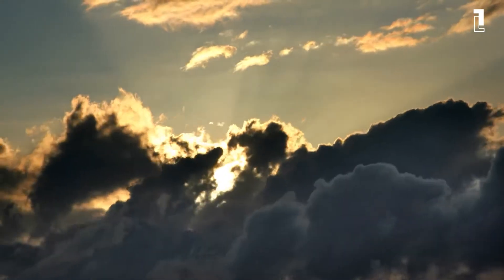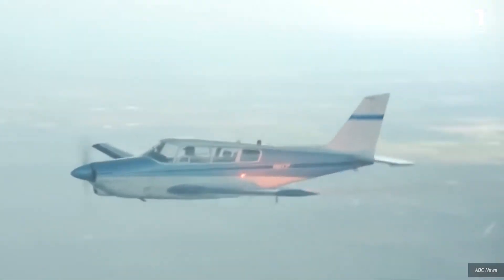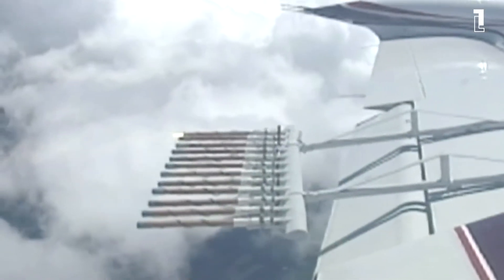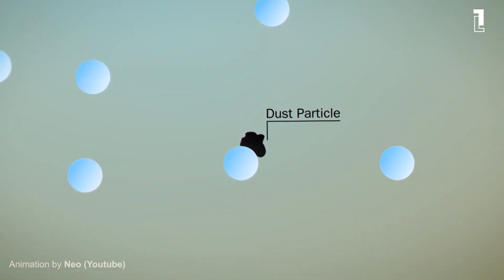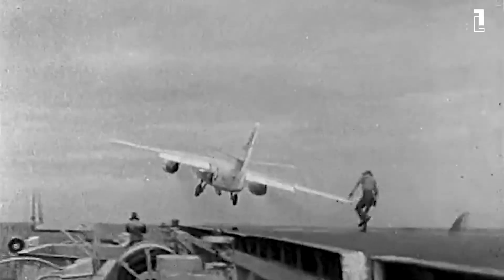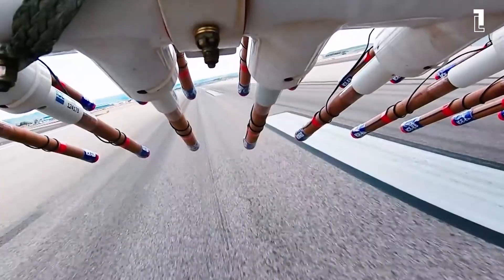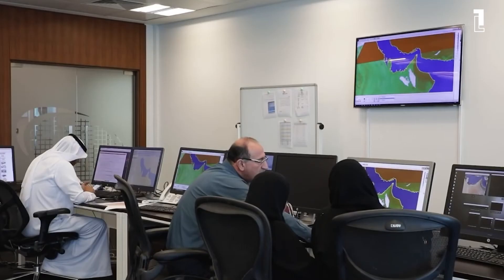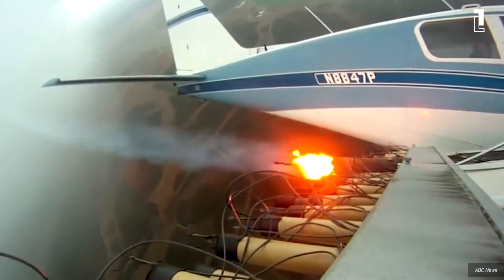How the UAE Increase Rainfall (Cloud Seeding)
With all the global temperature records being broke, the United Arab Emirates (UAE) is turning to technology to make artificial rain.